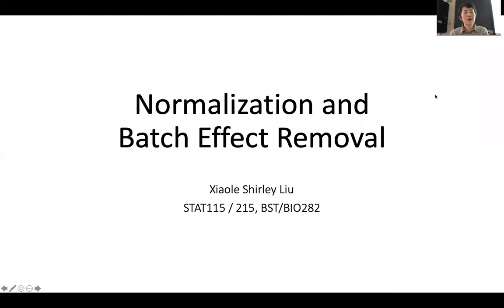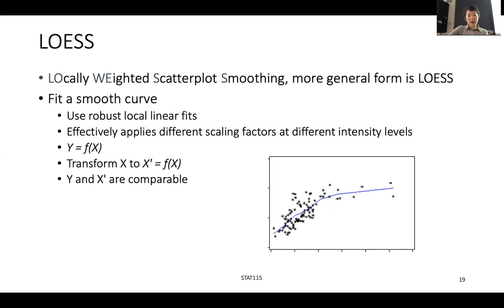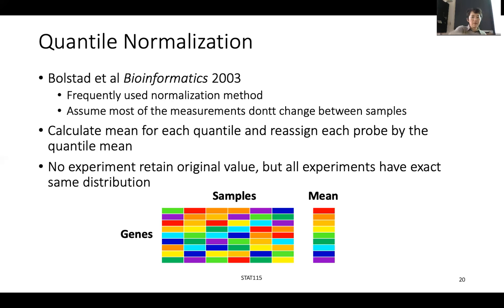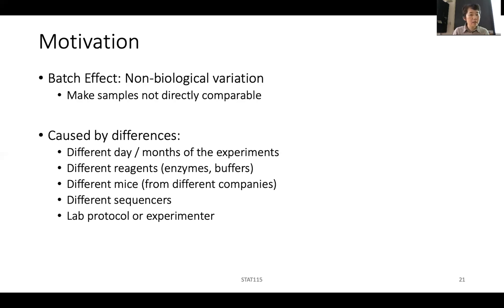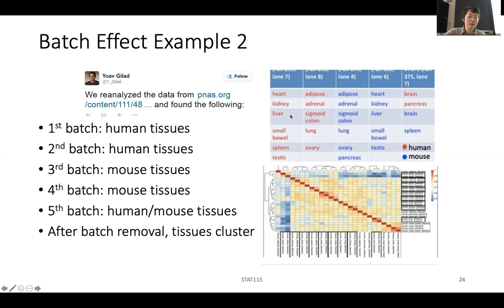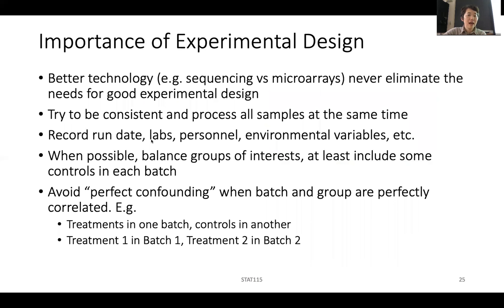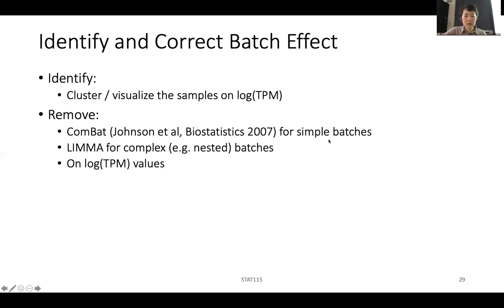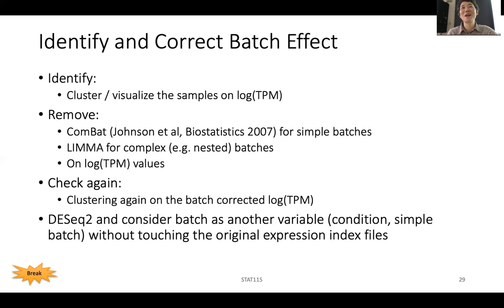STAT115 Chapter 6.5 Batch Effect Removal